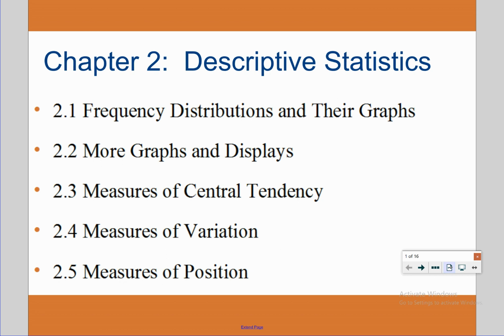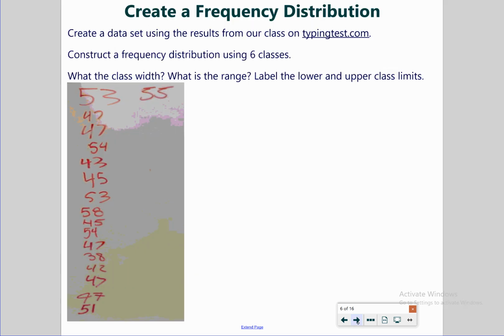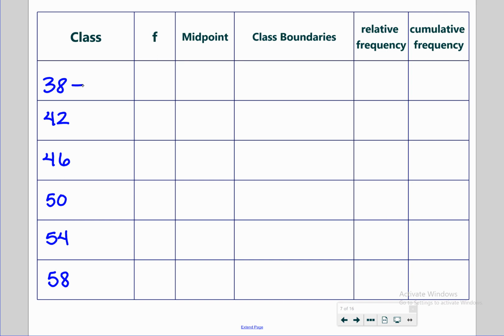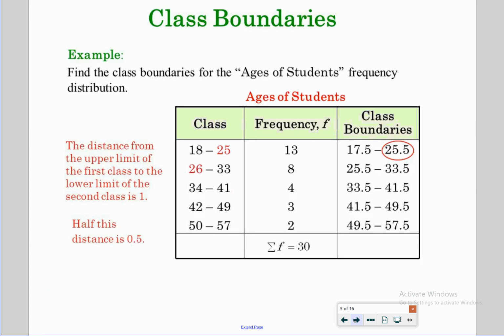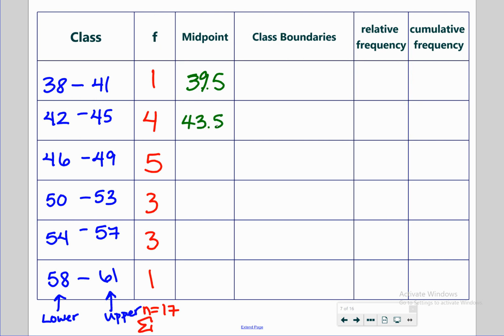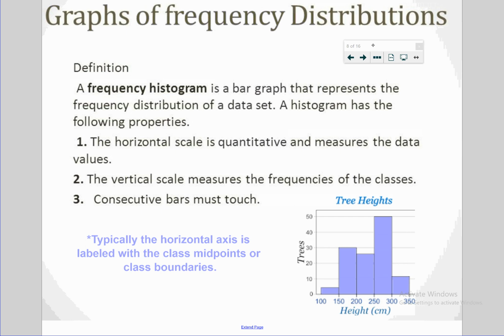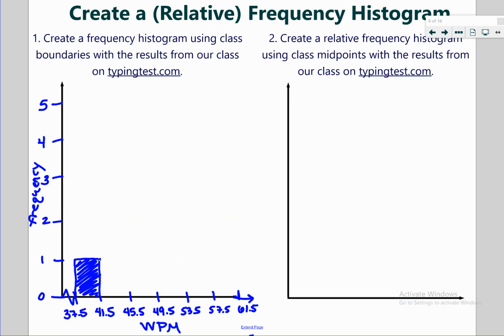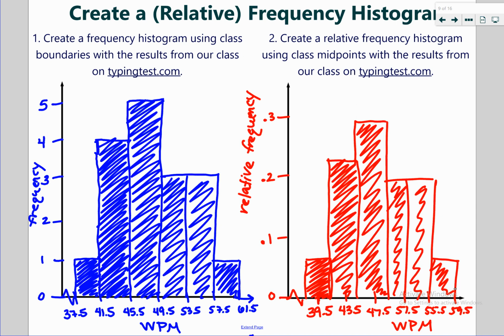August26 0814 Section 2 1 Day 1 Notes